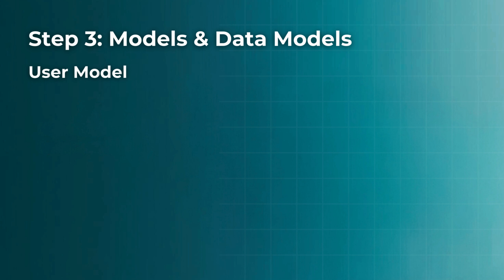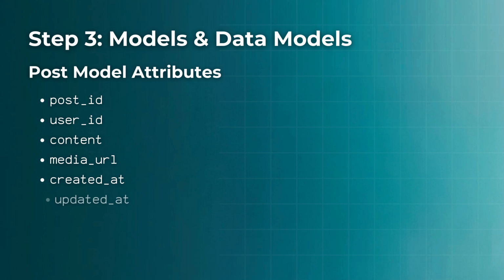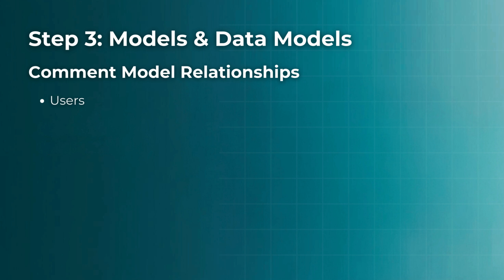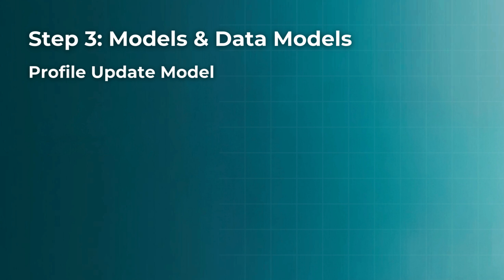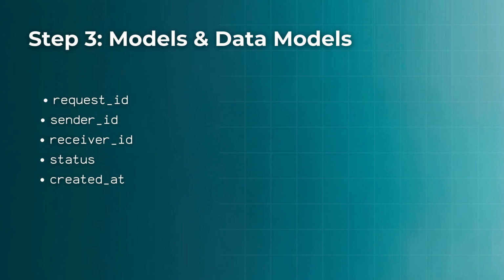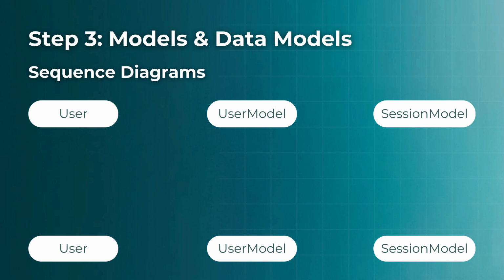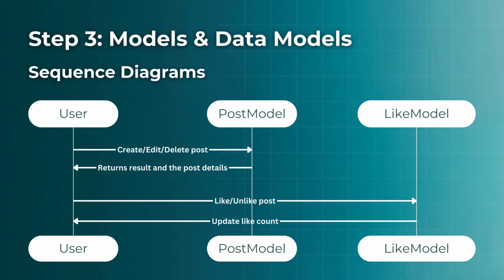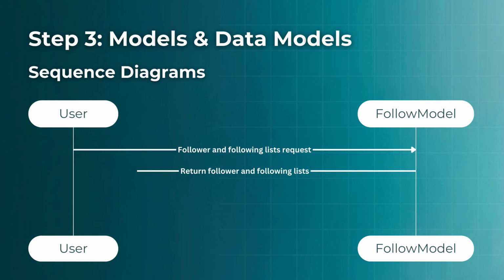How to Design a Social Media Platform: Models and Data Models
In this video, we tackle one of the most critical aspects of system design, covering:
 • How to identify the key entities for your social media platform.
 • Designing logical and physical data models to store and manage information efficiently.
 • Establishing relationships between entities like users, posts, comments, and more.

 • Product managers seeking to understand technical requirements.
 • Tech enthusiasts and entrepreneurs passionate about designing scalable systems.

Want to dive deeper into system design concepts? From beginner-friendly content to advanced strategies, we’ve got you covered!

📢 Let’s connect! Share your thoughts or questions in the comments below. I’d love to hear how you approach system design challenges!